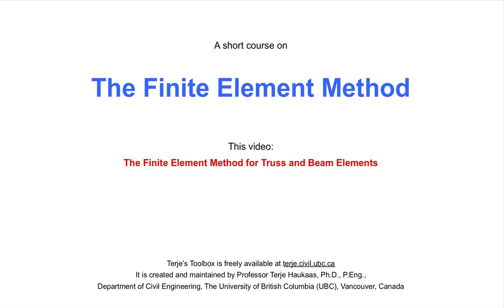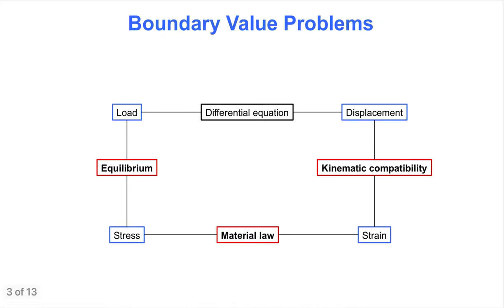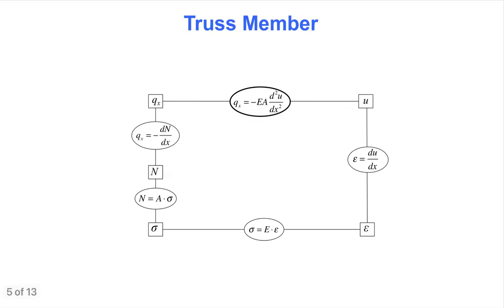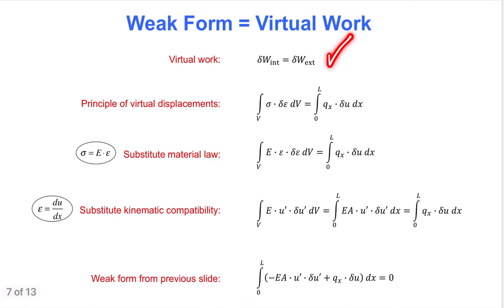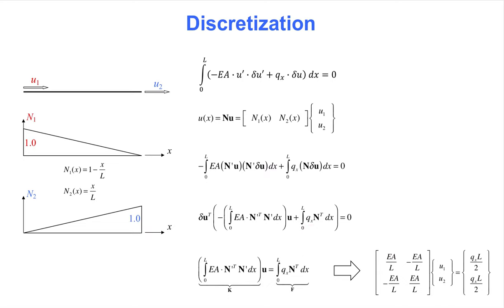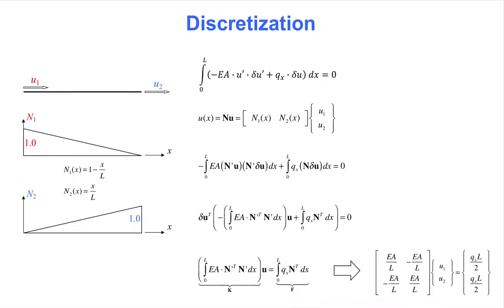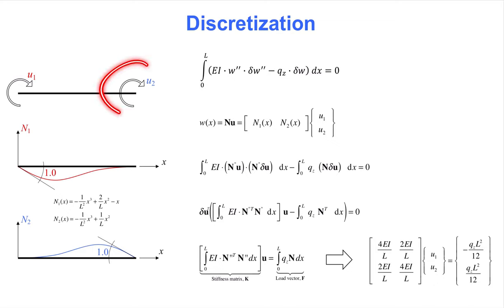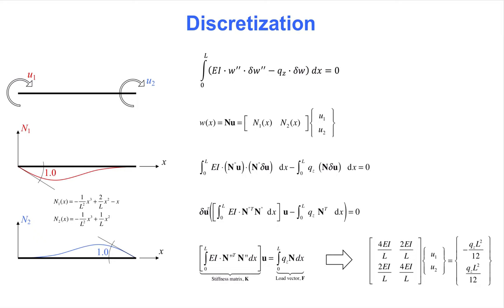The Finite Element Method for Truss/Beam Elements (Terje's Toolbox)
This is one video in a short course on the finite element method. Visit terje.civil.ubc.ca for more notes and videos.